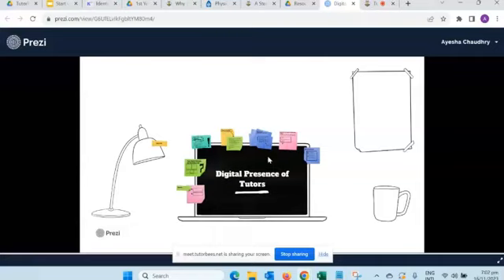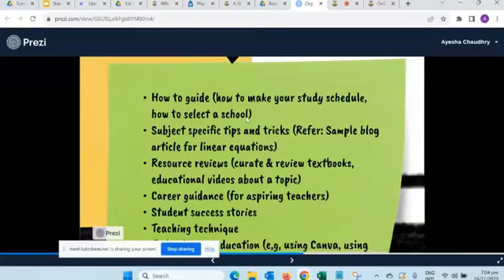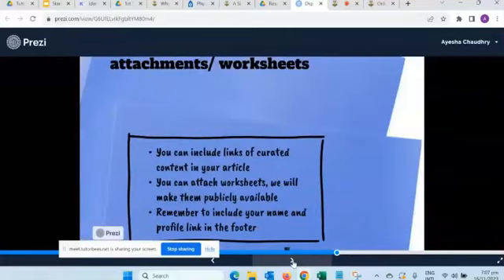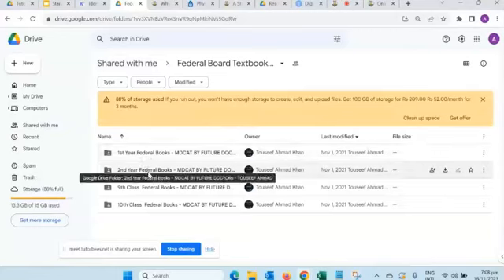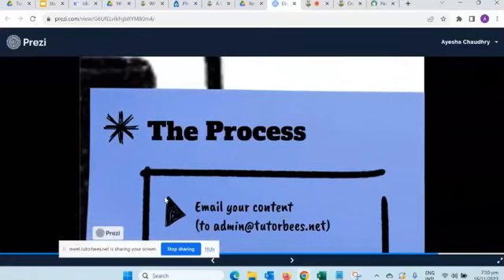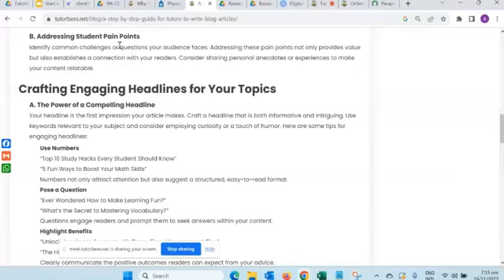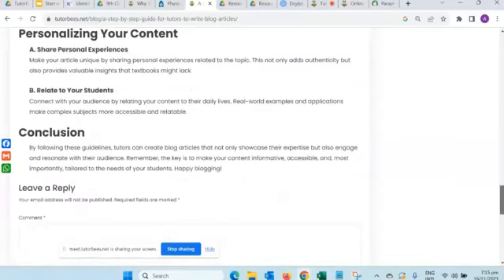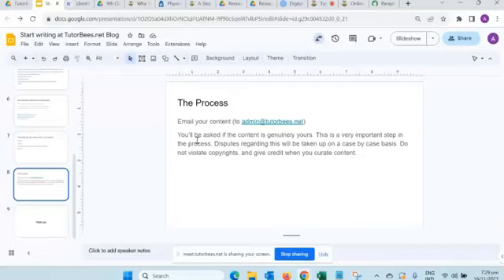Tutor's presence and personality in the digital world by Ayesha C. | Skill Exchange Program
Our team is inviting you to understand how you can portray yourself as an effective tutor in the online world. Join the discussion to add your ideas and perspectives, we're here to publish your material and to support you.

TutorBees is a community of lifelong learners and an online, one-on-one tutoring platform.